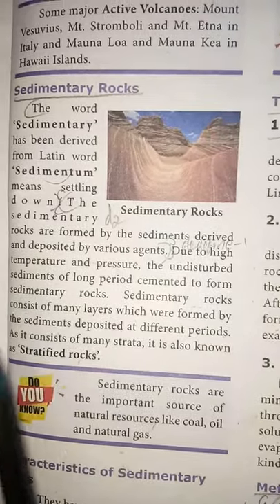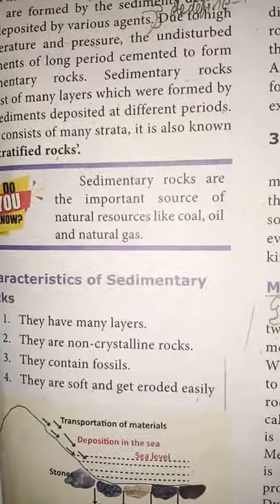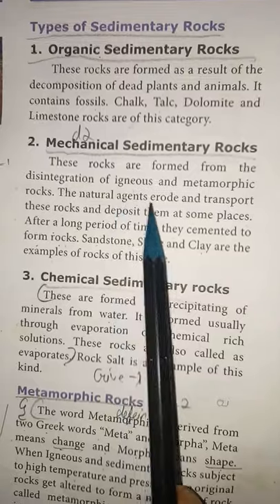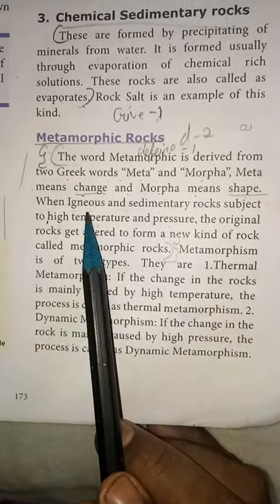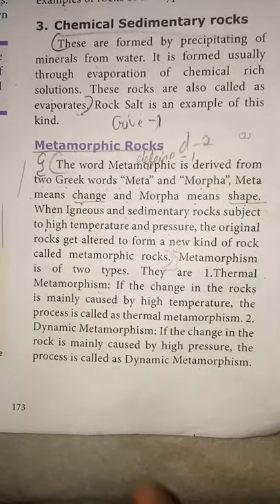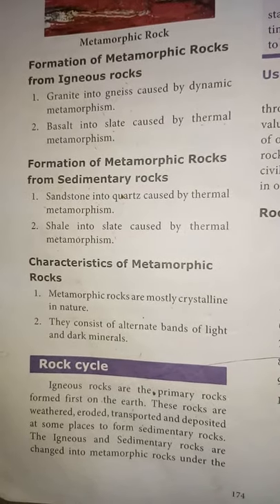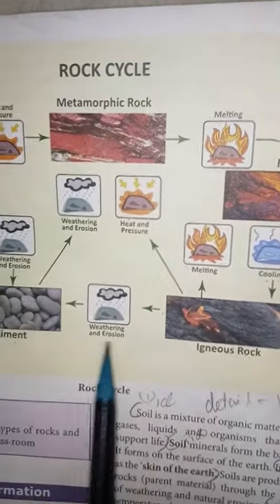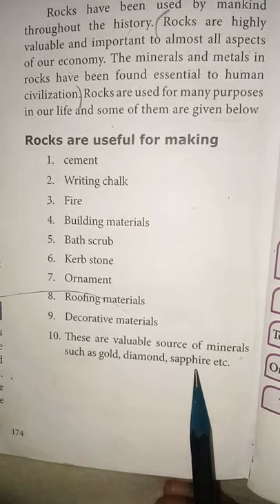8th Social Geography Ln-1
Types of rocks(2)